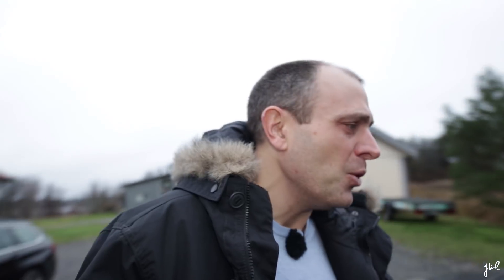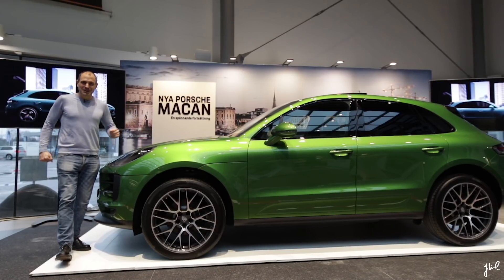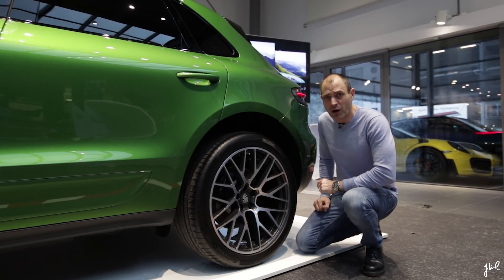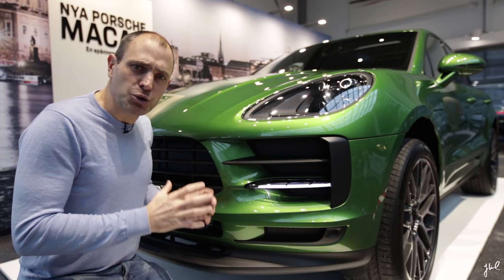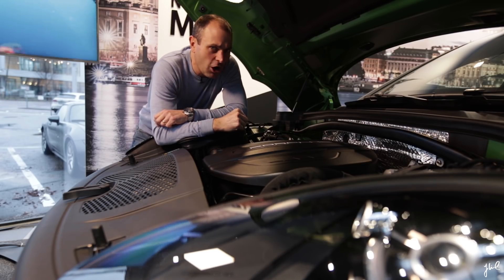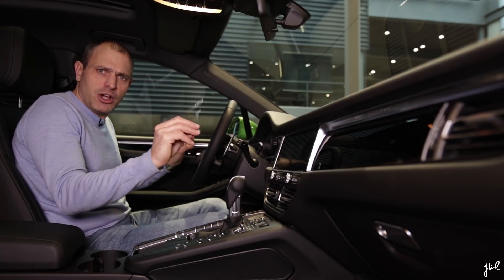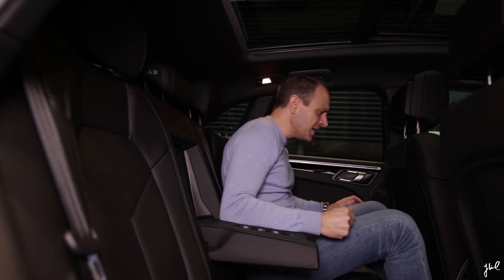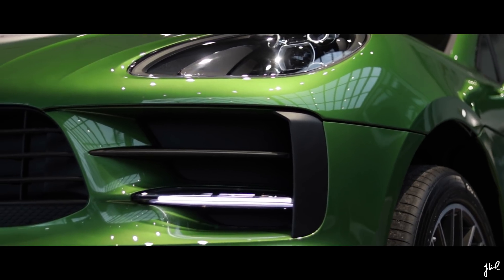Premiere in Sweden of the new Macan 2019 at Porsche Center Stockholm | NO DRIVING | EP 049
I'm facing a face-lift, We have all seen the new 2019 Macan on pictures. In this video, I visit Porsche Center Stockholm to experience the car in flesh, when the official release in Sweden took place. I'm NOT DRIVING the car in this video.

If you would like to send me something please send it to below address:

Att: Janko Lind
EVRY Sweden AB
Ekensbergsvägen 113
SE-171 79 Solna
Sweden

Driving accrued on closed roads.